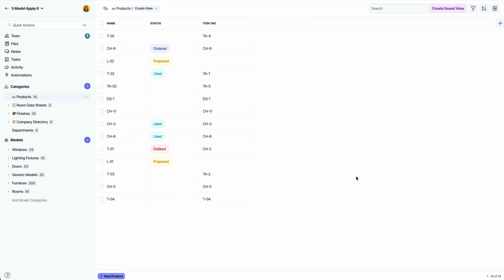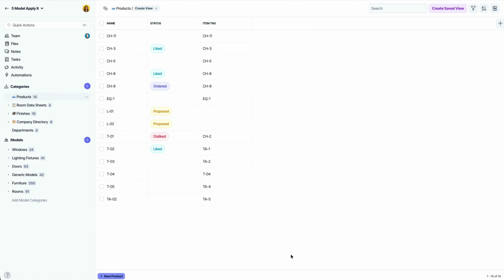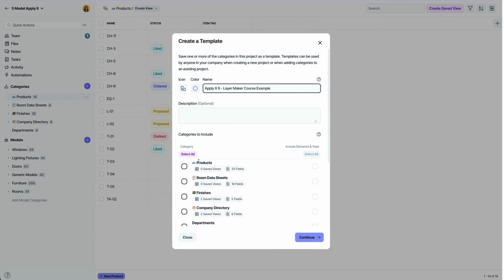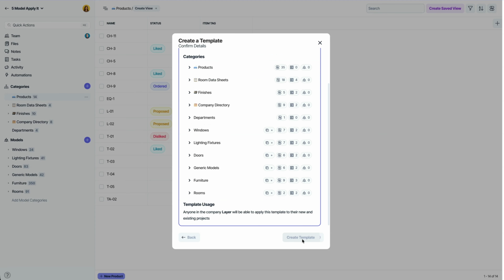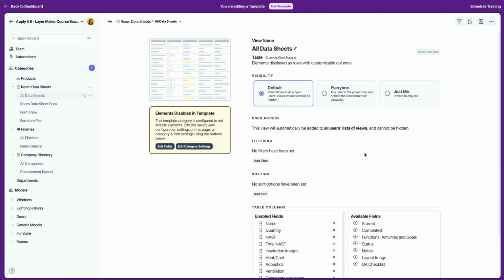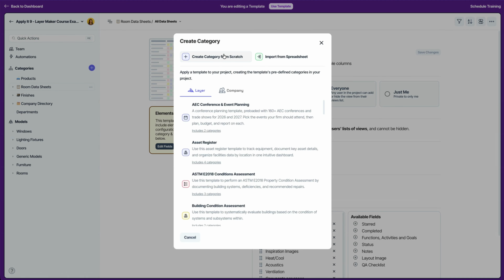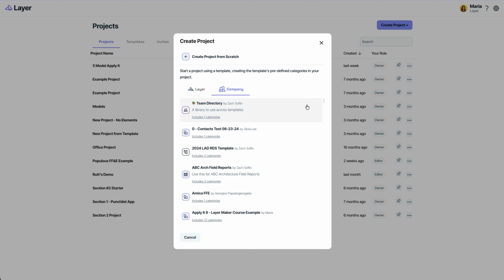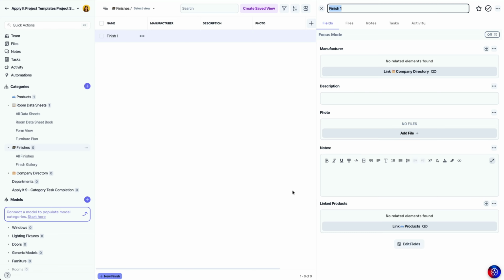Layer Maker Course Apply It: Create A Template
This video walks through three required tasks using the project we have been working in throughout the Layer Maker Course.

Task 1: Create a company template from your working project. Open the project name dropdown and select Create Template from Project. Name it, select all categories, leave Include Elements and Data unchecked to carry structure only, hit Continue, and confirm. Verify the template appears in your Company tab under Templates.

Task 2: Open the template and make one edit. The purple border and banner mark the template editing environment. Any change made here stamps onto future projects built from this template. It does not affect existing projects already created from it. Add a new category from scratch to complete the task.

Task 3: Create a new project from your template. From the project dashboard, go to Create Project, open the Company tab in the template picker, find your template, name the project, and Create from Template. Navigate the categories and confirm the structure, views, and edits from Task 2 all transferred. Optionally create a first element in each category to verify field groups are intact.

Chapters
0:00 Intro and certification overview
0:17 Chapter 8 overview: 3 tasks
0:37 Where to find templates in Layer
1:07 Task 1: Create a template from your project
1:56 Confirm details and create
2:07 Verify template in Company tab
2:13 Task 2: Open and edit the template
2:55 Add a new category
3:20 Task 3: Create a new project from template
3:56 Submission and wrap